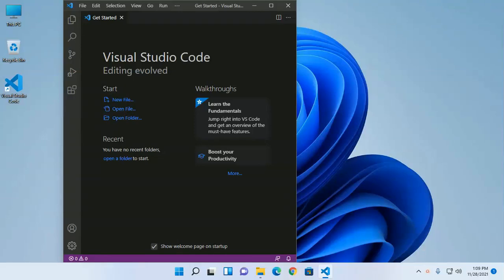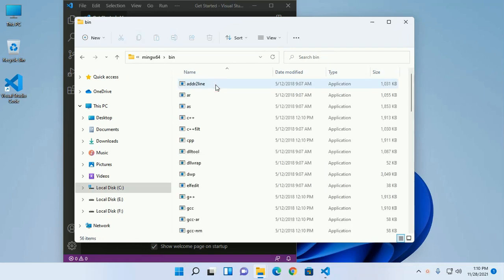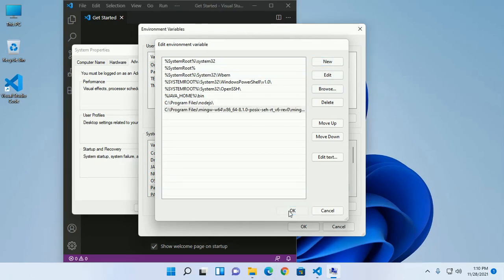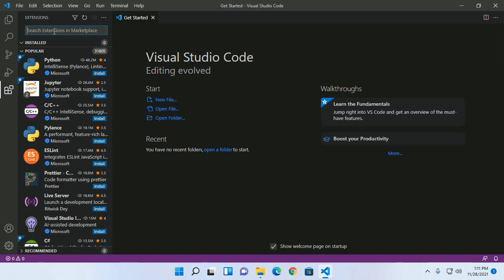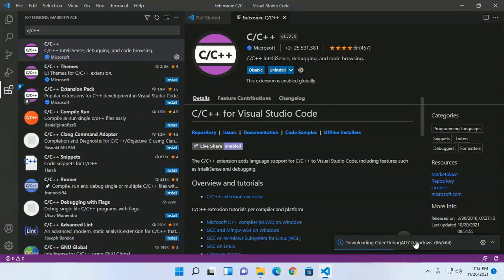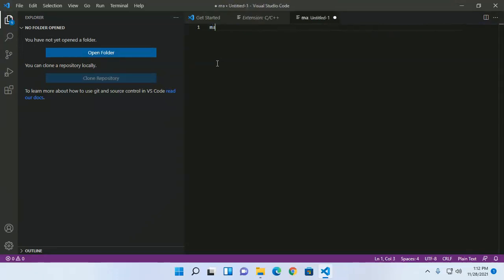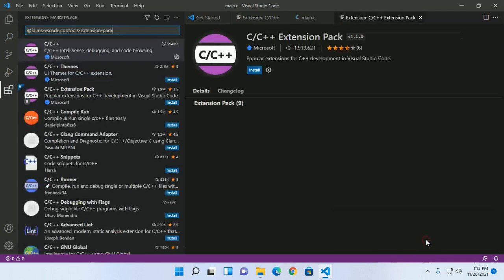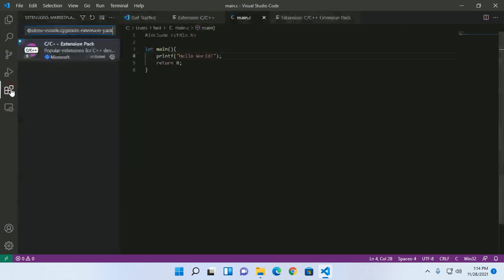How to setup Visual Studio Code for C and C++ Programming in Windows 11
Learn how to setup visual studio code for C and C++ Programming in Windows 11